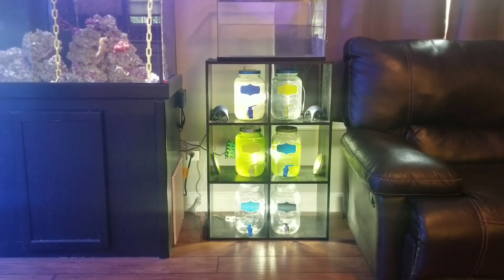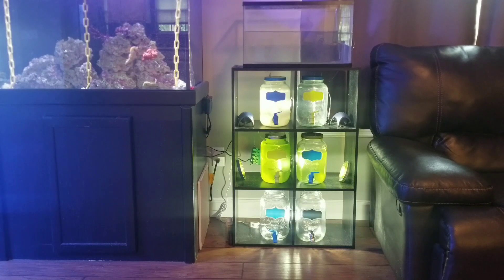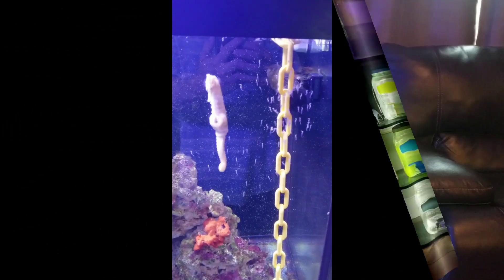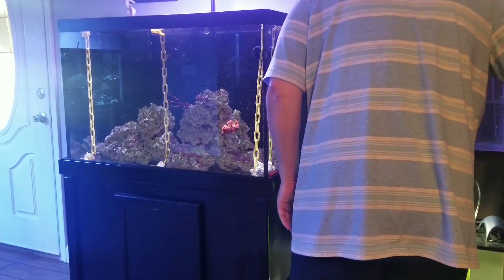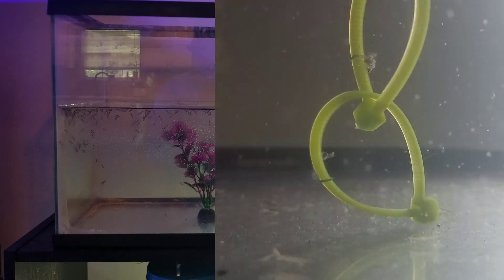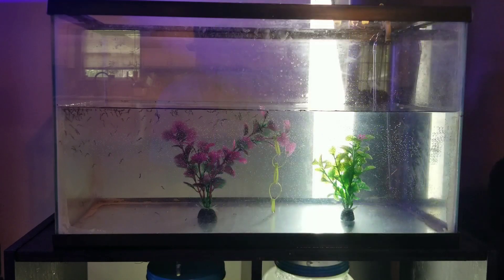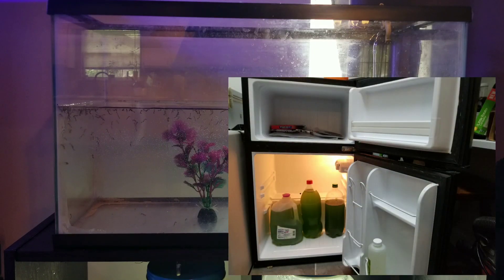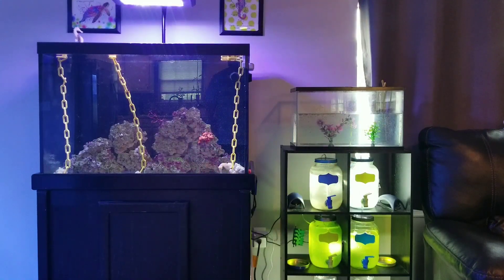Seahorse fry, phytoplankton, pods, and brine shrimp growout setup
My 1st attempt at raising seahorse fry. I set up a 10 gallon tank for the fry and 1 gallons jars to grow and culture brine shrimp, pods, and phytoplankton.